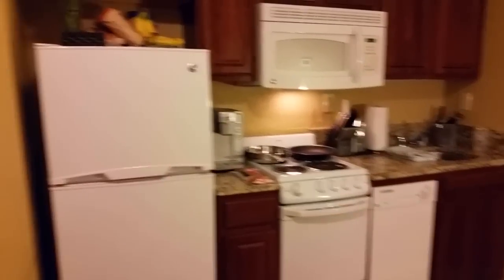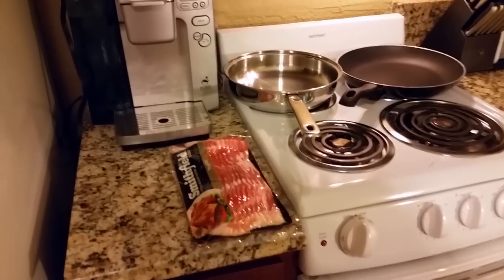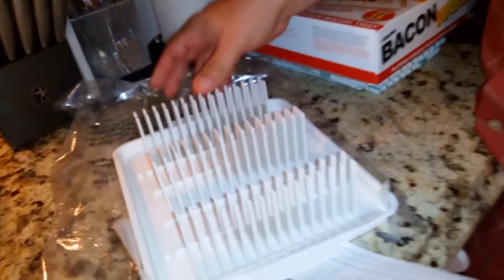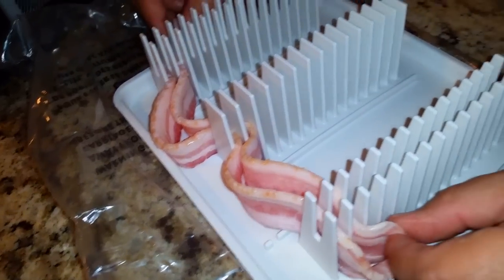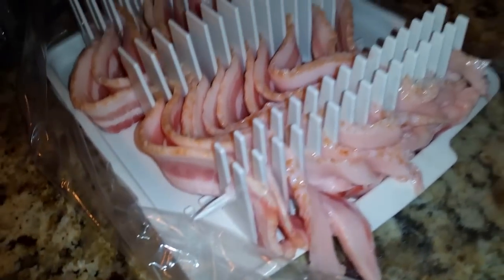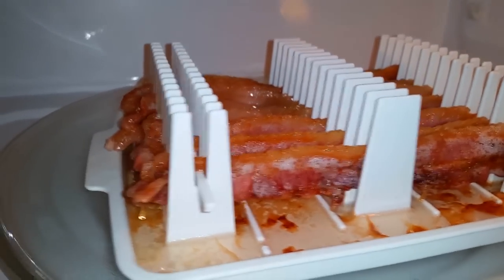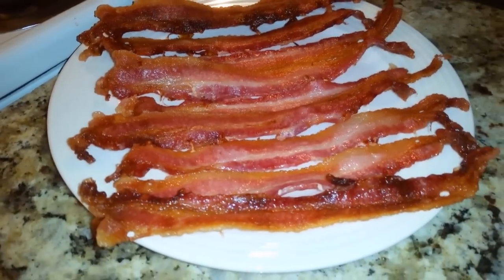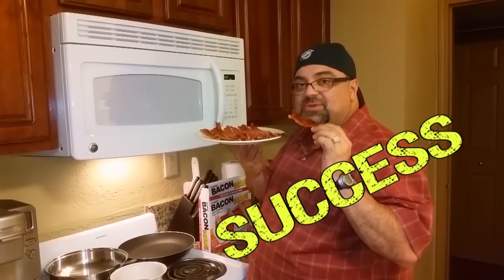Bacon Wave - As Seen On TV